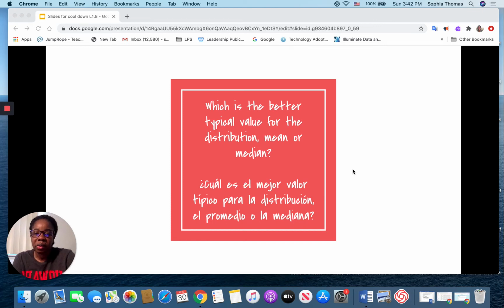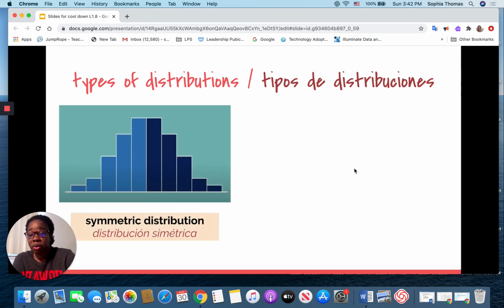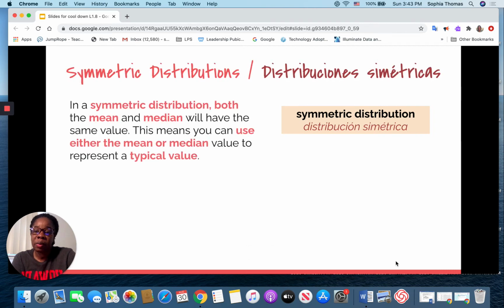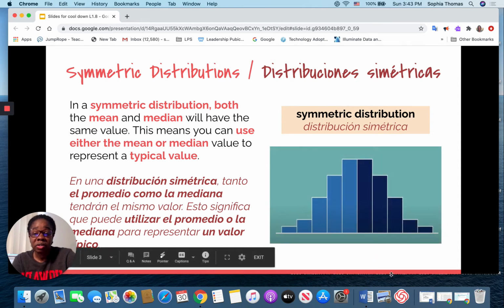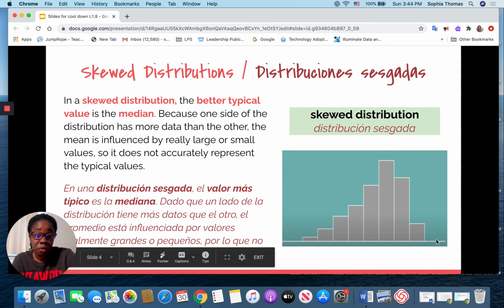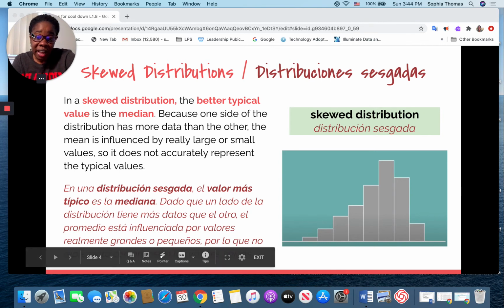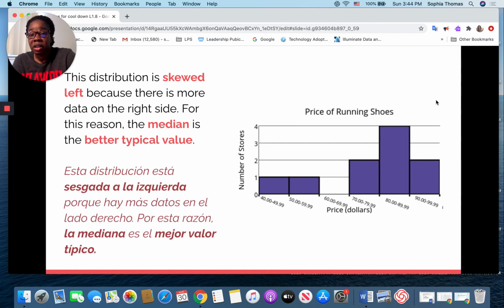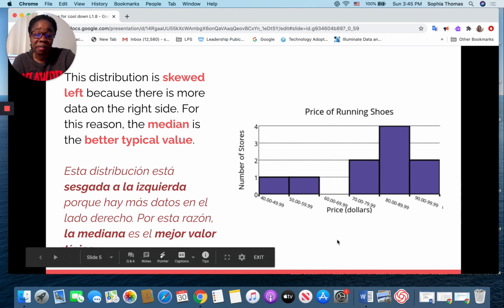Cool down - Lesson 1.8 ( Better Typical Value for types of Distribution)